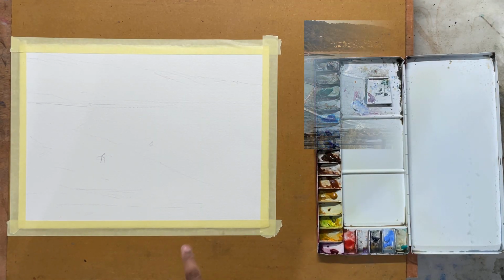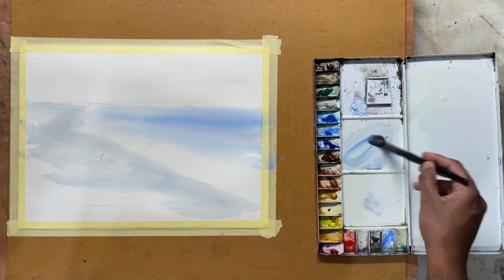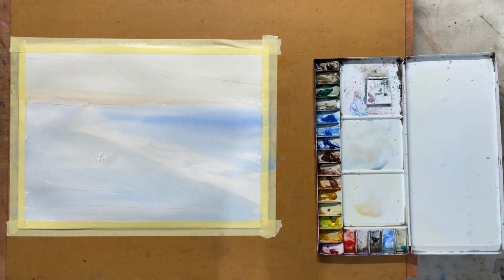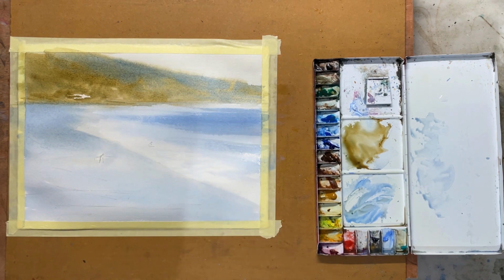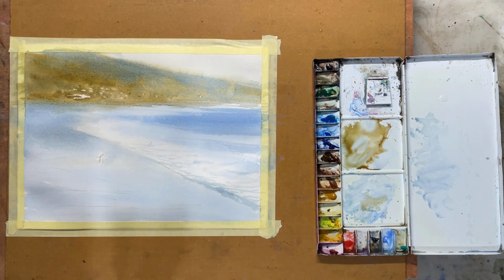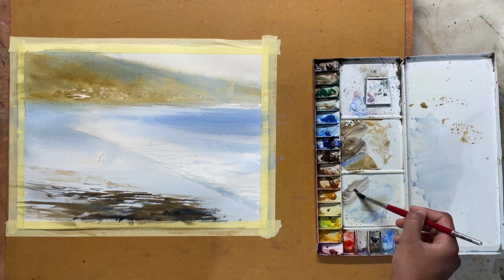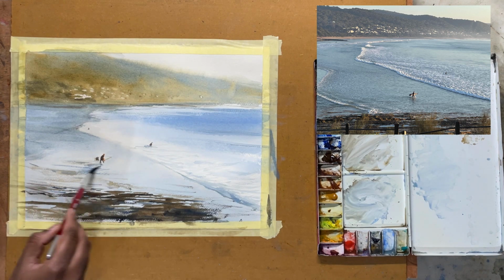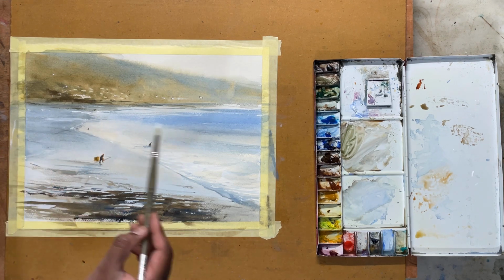painting a seascape | watercolor demo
In this video I demonstrate painting a seascape in watercolor.
Comments and suggestions are most welcome.

Music credits
Seasons - Delicate Steve